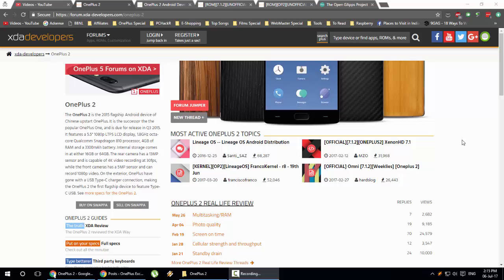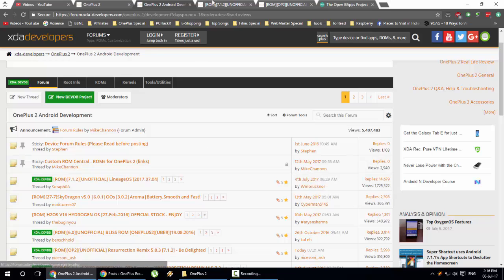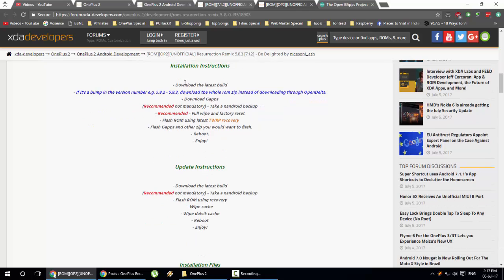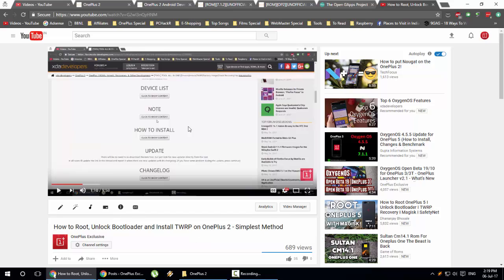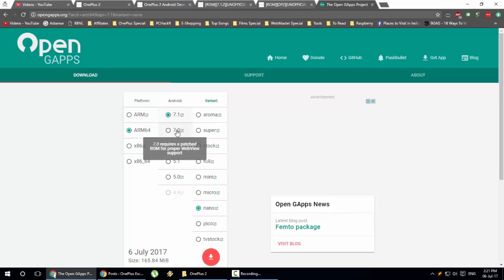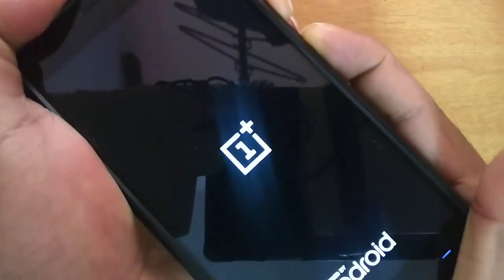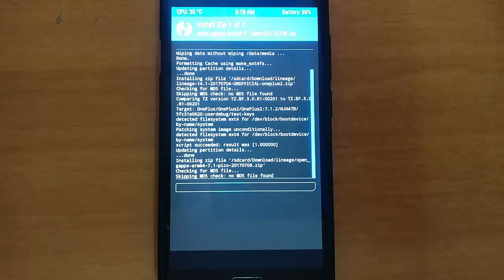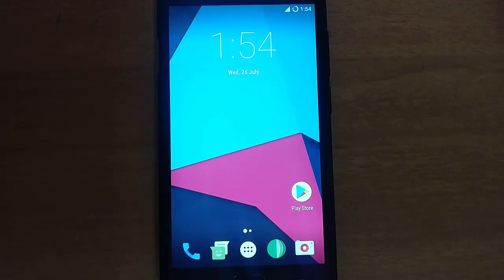How to Install Any Custom ROM on Your OnePlus 2 - Common Method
This video will show you How to Install Any Custom ROM on Your OnePlus 2.

Music Credits...